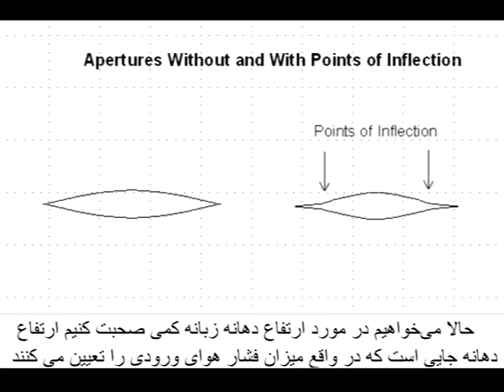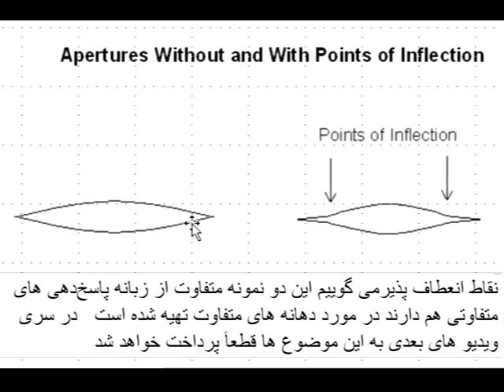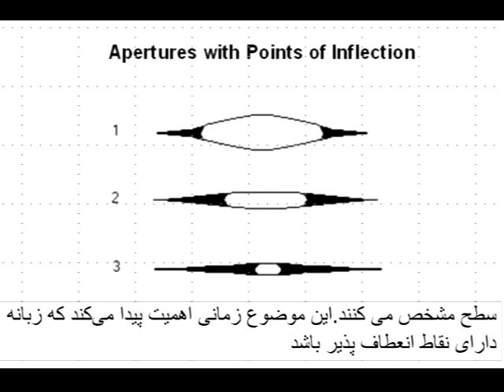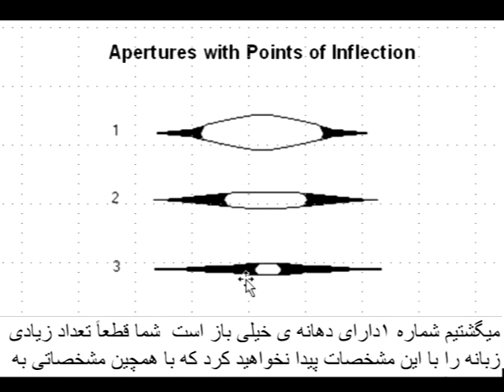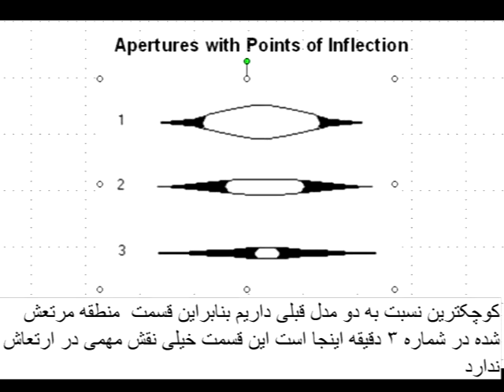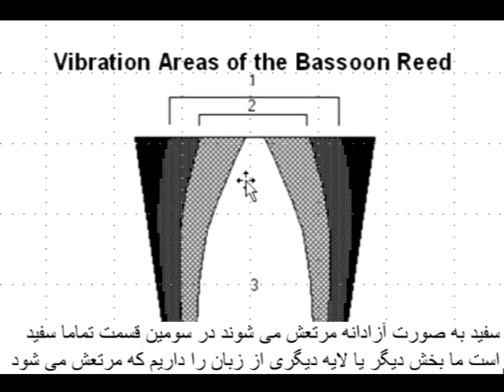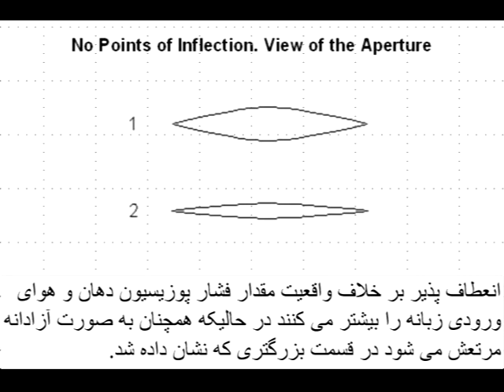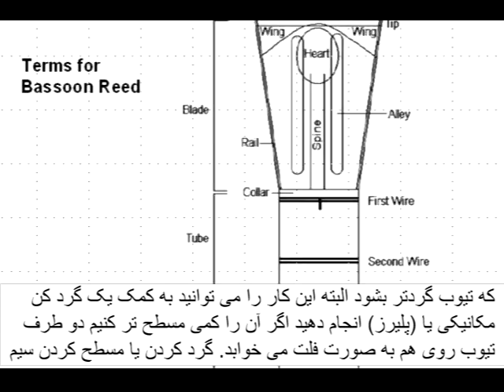Reed Finishing 2 نهایی سازی قمیش فاگوت قسمت اول : مقدمه ، شرایط و اهداف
نهایی سازی قمیش فاگوت قسمت اول : مقدمه ، شرایط و اهداف
پروفسور دیجیتالی فاگوت
مترجم :علیرضا متوسلی